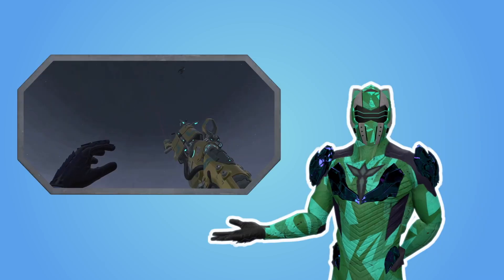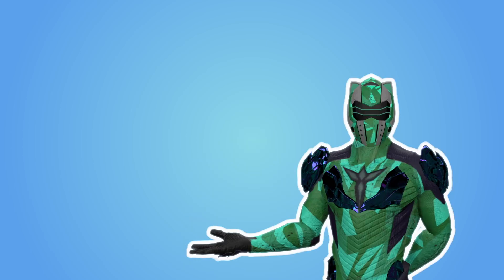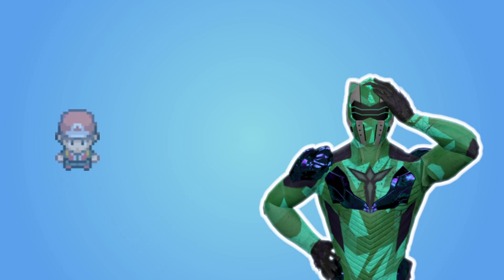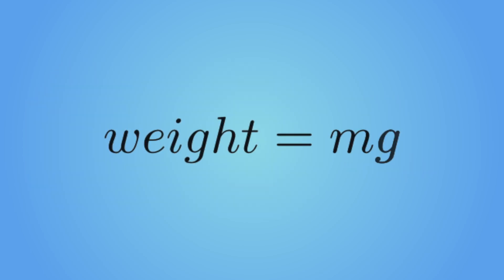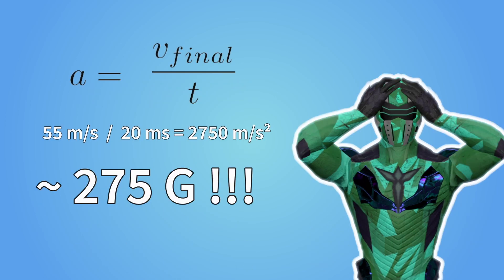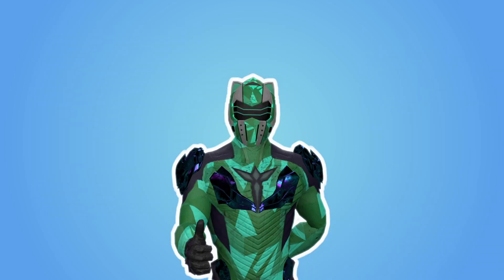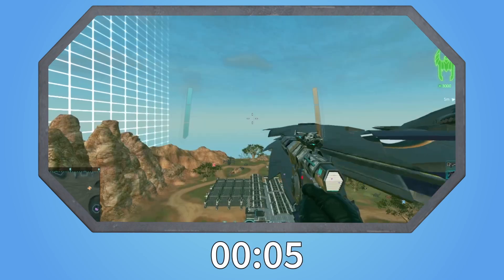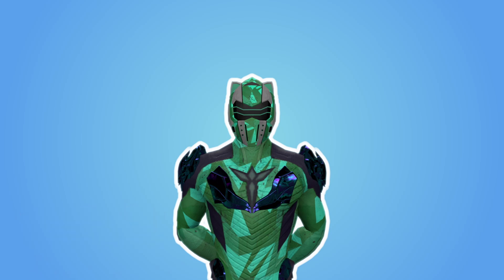Falling without a parachute ! How does the Safe Fall Implant work ?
Hello there ! Today we are using physics to try to understand how the Safe Fall implant from the game Planetside 2 works. How does it protect you from a fall of 230 meters ?
. I play Planetside and some other games! You can also come by to talk about science!

!! IMPORTANT NOTE !!
So, I'm using Davinci Resolve for the editing. I just now realised that it does timers weirdly. Indeed, for Resolve, a second passes every 30 hundredths of a second -_-'. So at 7:08, it turns out that you don't land in 3.14 seconds. Using another software, I was able to measure 3.48 seconds instead! This changes the value of g. So g is equal to 16.5 m/s² !
This changes the values a bit for the other calculations :
At 7:47, terminal velocity is now 71m/s (instead of 78m/s). So at 7:55, the acceleration is now 355G (instead of 390G).

Any other subject you want me to study? Comment it down below!